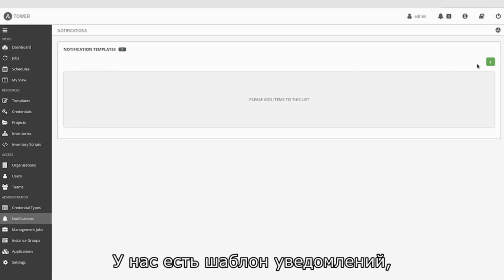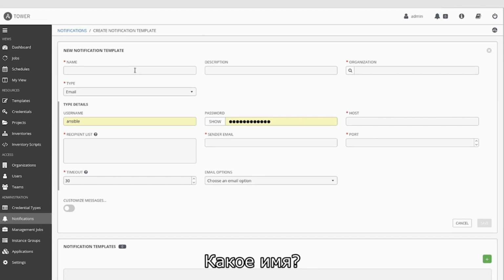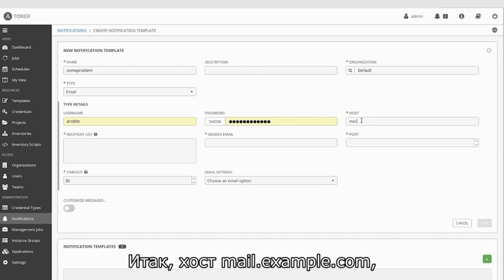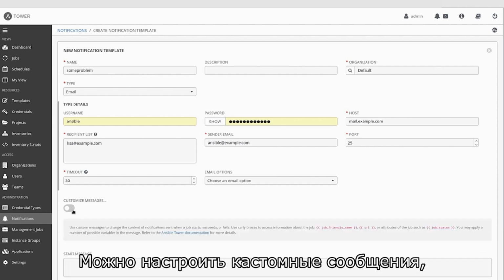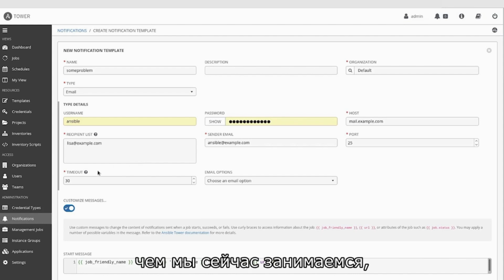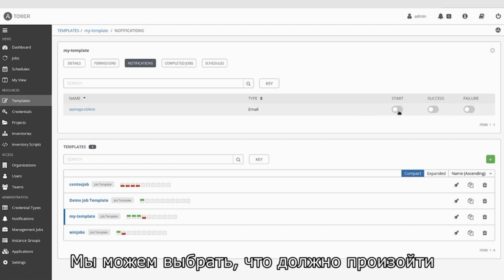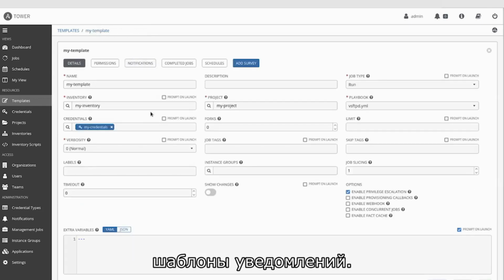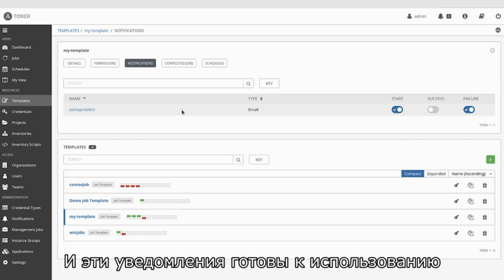096 Курс Ansible для чайников, от начинающего до понимающего Конфигурация уведомлений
096 Курс Ansible для чайников, от начинающего до понимающего Конфигурация уведомлений